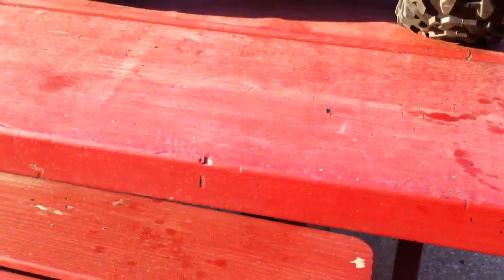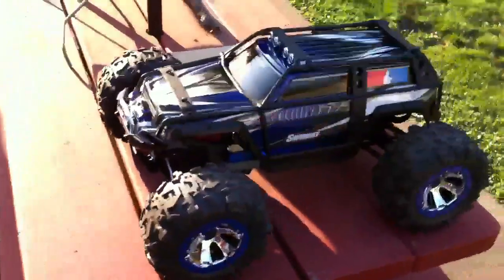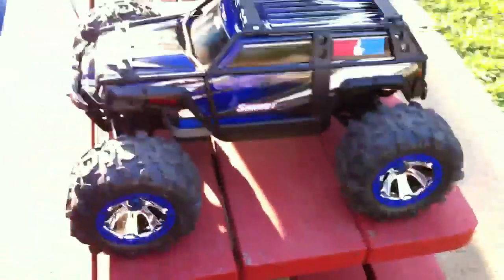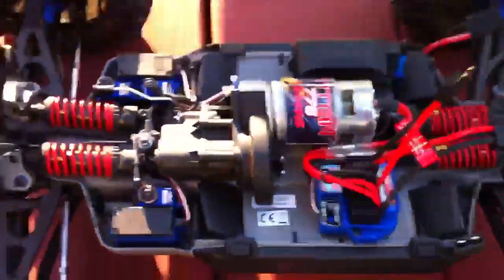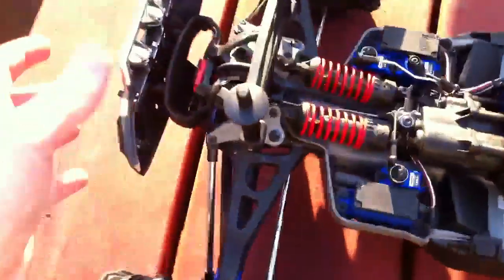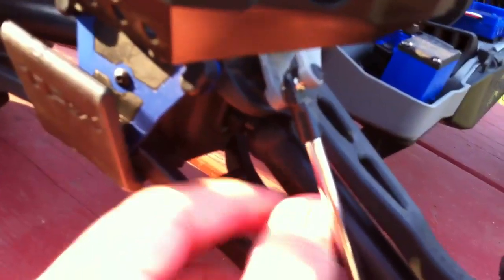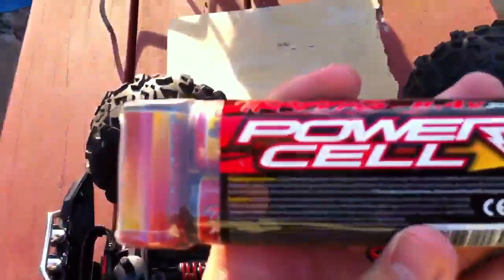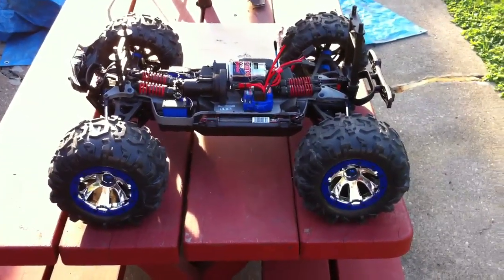Traxxas 1/10 Summit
New traxxas summit.